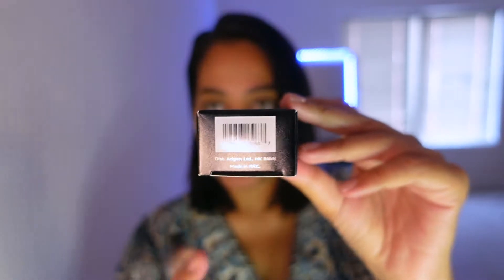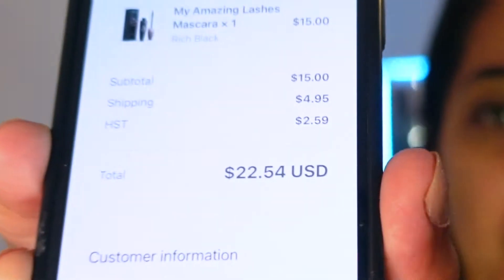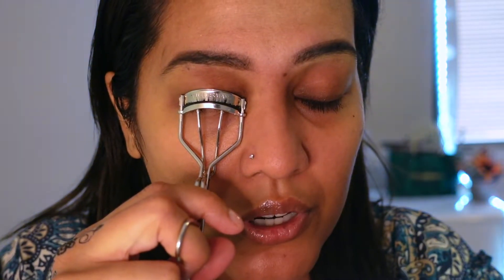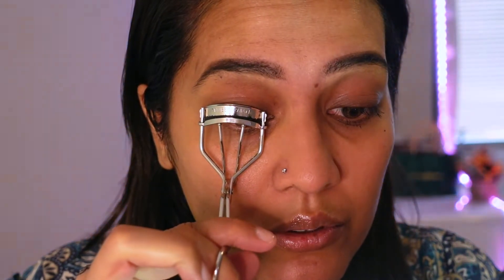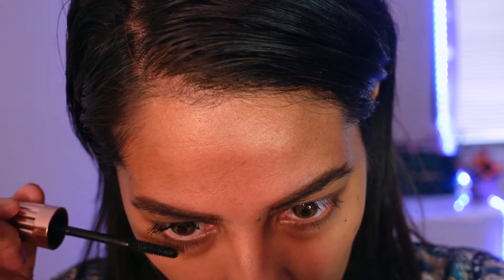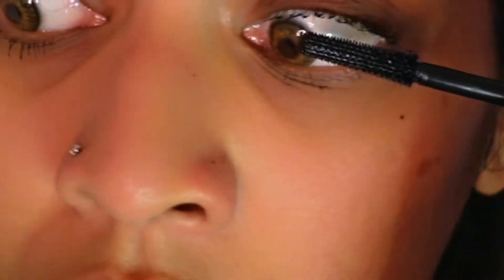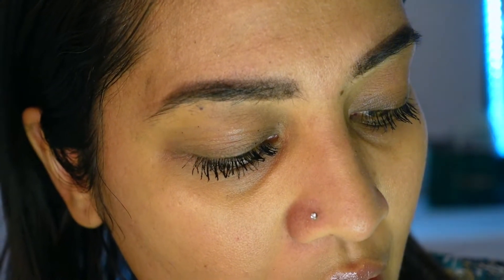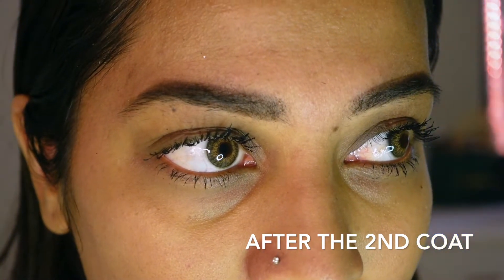Insta made me buy it WOW COMBO Mascara: Tested!